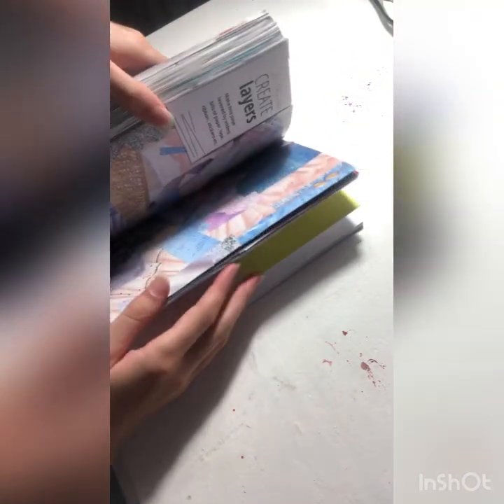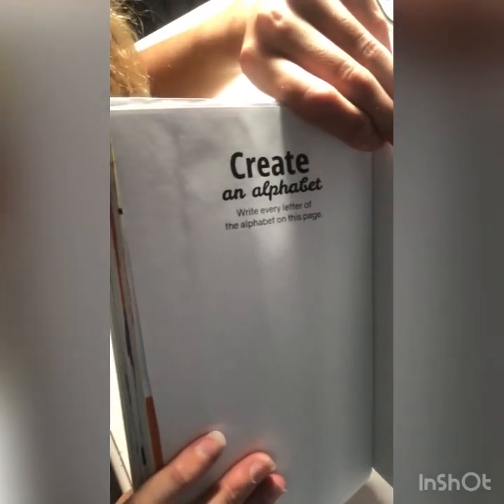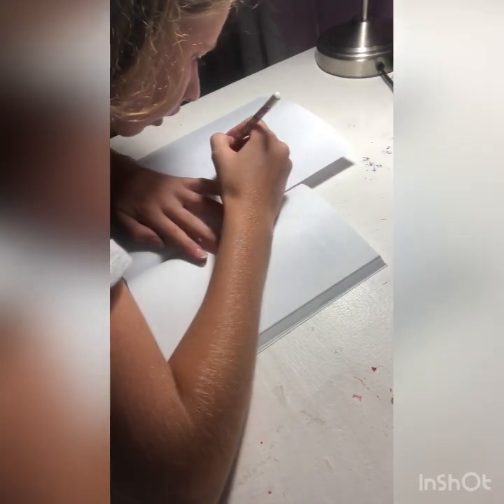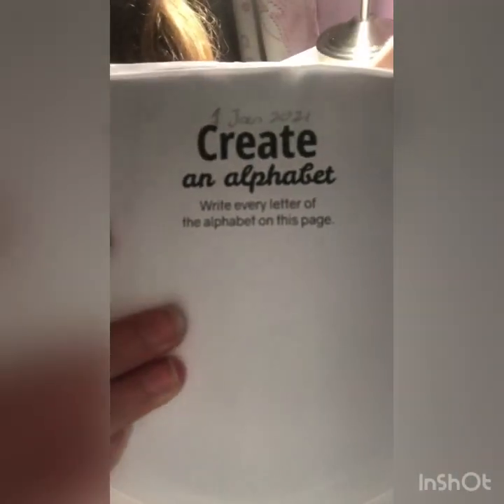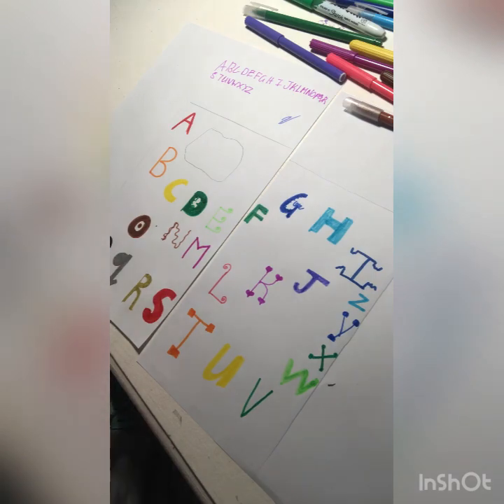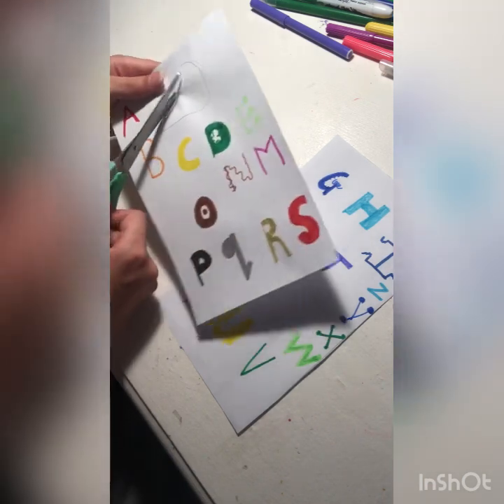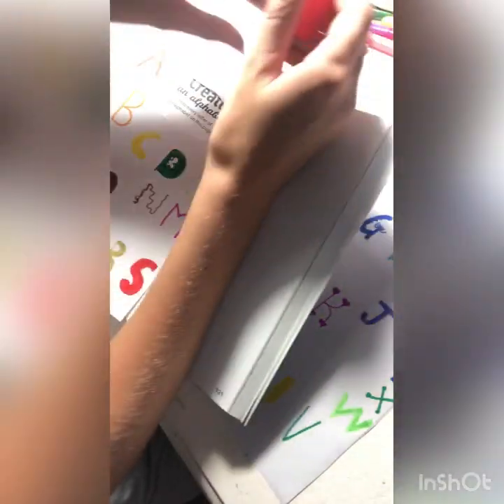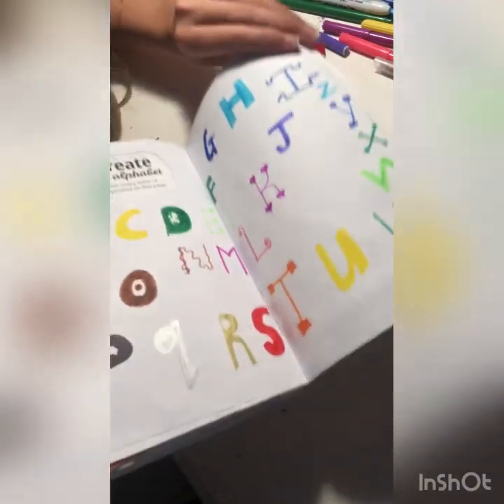Create this book 2:9